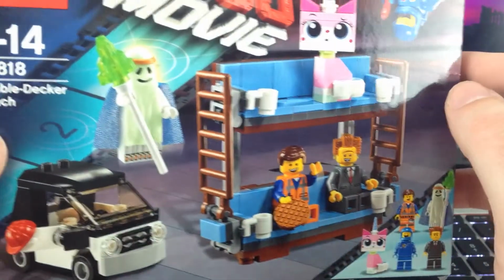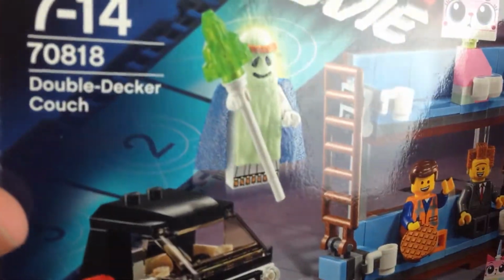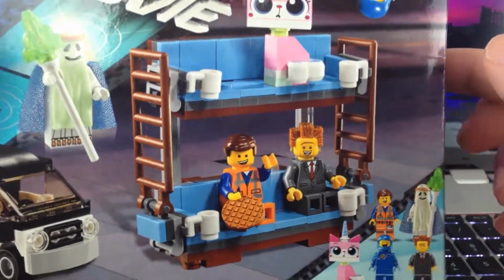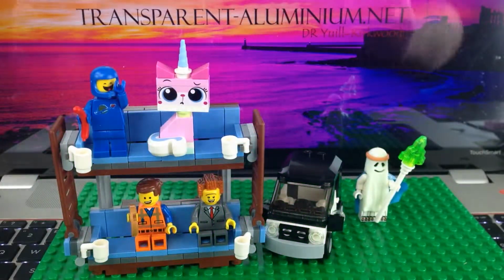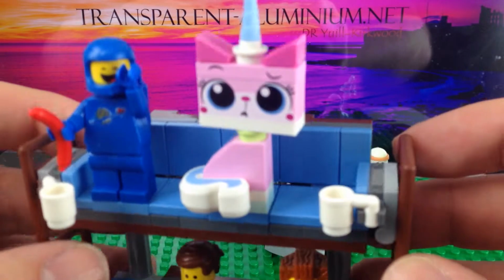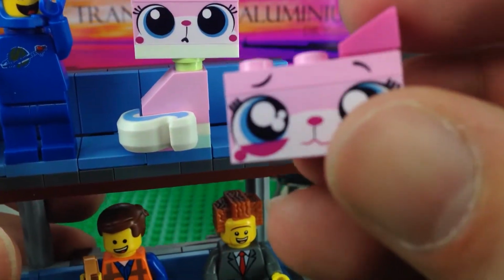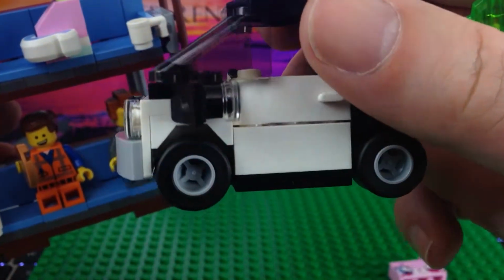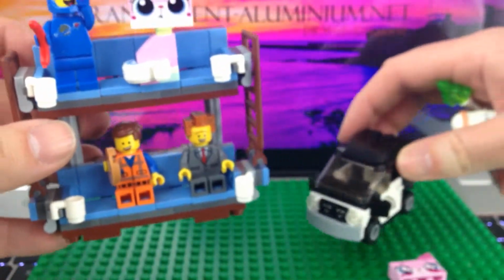LEGO Lets Build - Double Decker Couch 70818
Greetings Space Cadets, we are finally starting our series of LEGO Lets Builds and we are starting off with the Double-Decker Couch form The LEGO Movie.

Let’s Play on Xbox Live:
Dr Ravenholm